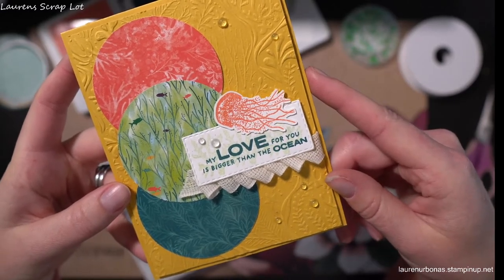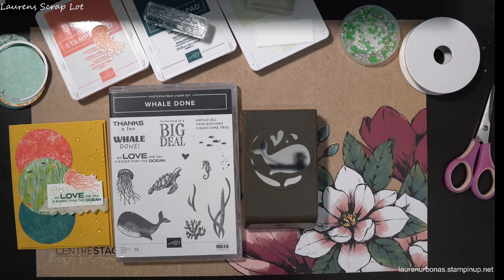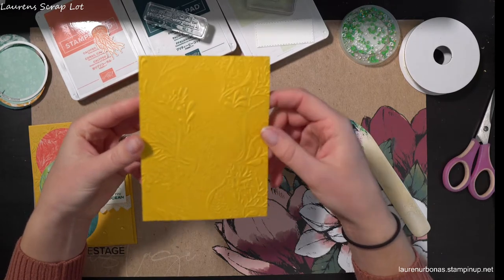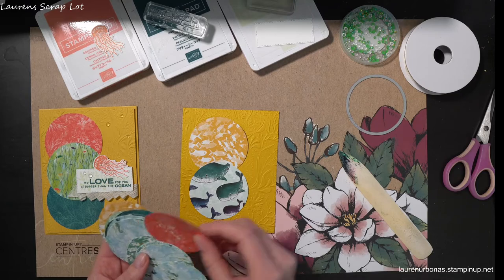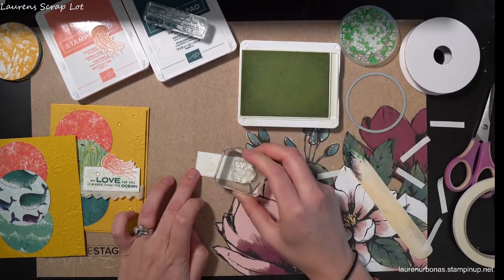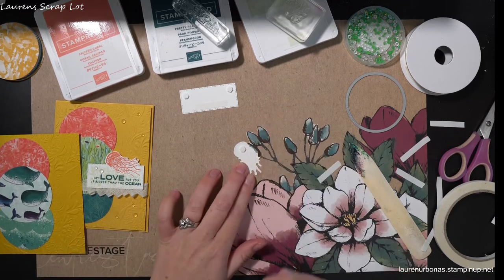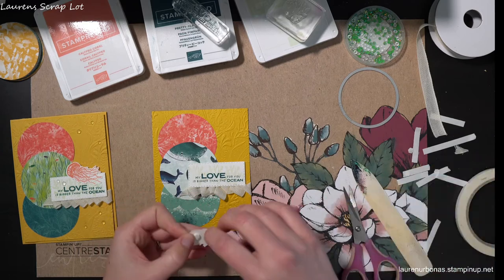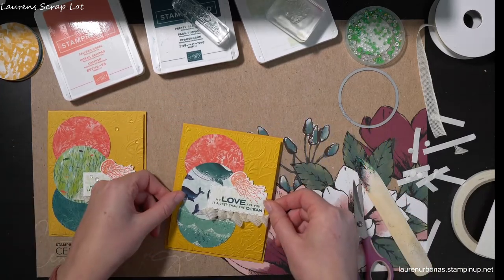Making an Ocean Card using Stampin' Up's Whale Done Bundle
"Show Me How Its Done" Episode 20 featured the "Whale Done" Bundle from Stampin' Up! This fun card is perfect for a close friend, an encouragement note or even a special someone! Thanks for tuning in today; Let's Dive In!!!

All supplies for this project can be purchased at my online store if you live in Canada: laurenurbonas.stampinup.net

Supply List:
Whale Done Bundle
Whale of a Time DSP
Seabed 3D Embossing Folder
Layering Circles Dies
Stitched Rectangle Dies
Flowers For Every Season Gems
Forever Greenery Ribbon Combo Pack

Paper: Crushed Curry, Pretty Peacock, Calypso Coral, Just Jade, Basic White
Ink: Calypso Coral, Pretty Peacock, Soft Sea Foam